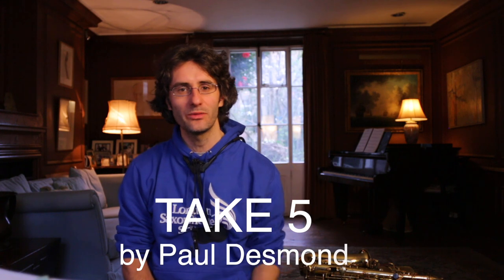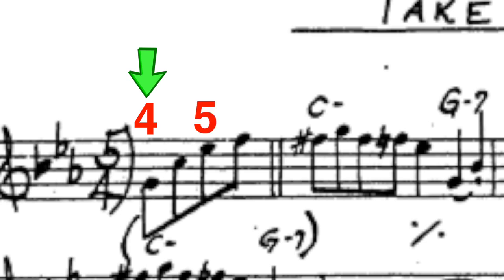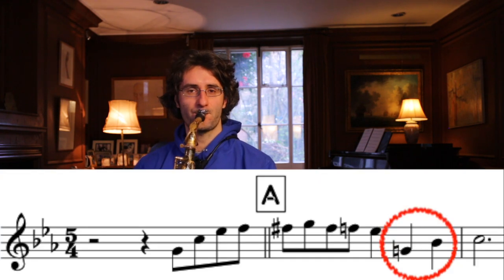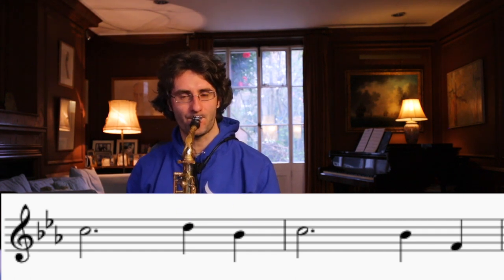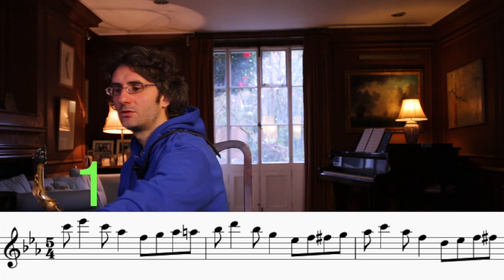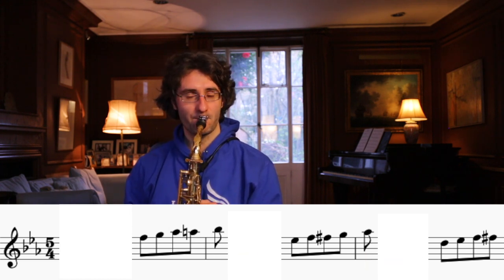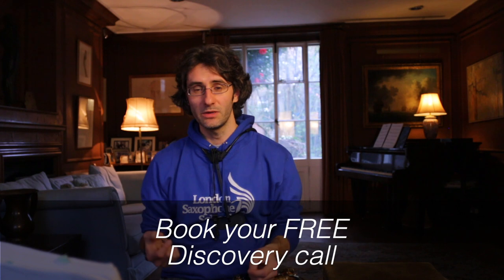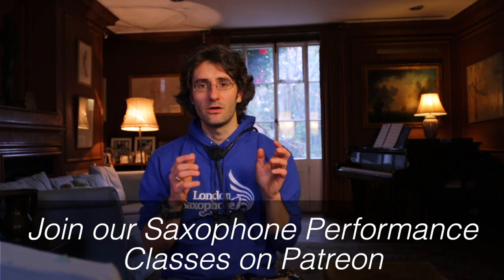How to Play 'Take 5' on Alto Sax—Paul Desmond Tutorial | Play-Along Lesson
In this video, I’ll walk you through playing "Take 5" by jazz legend Paul Desmond on the alto sax! This classic tune is as fun as it is challenging, so we’ll break it down into two main sections: A and B. I’ll share practical tips on handling the tricky rhythms and techniques that make this piece shine, focusing on the parts that often need the most practice.

Here’s What We’ll Cover:

Step-by-step breakdown of each section
Tips to nail those unique rhythms and technical parts
Insights on how to capture Desmond’s signature tone and feel
Take your time with this piece—it’s all about progress, not perfection. Feel free to grab the ideas that resonate with you and work them into your practice sessions. Happy playing!

📞Book a FREE strategy call to see if we’re a good fit to work together (Places are limited)